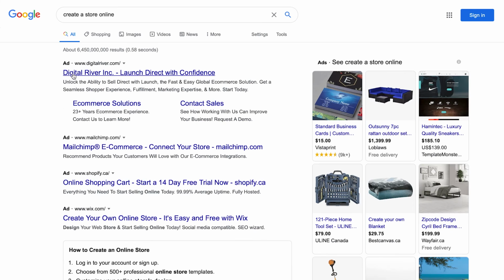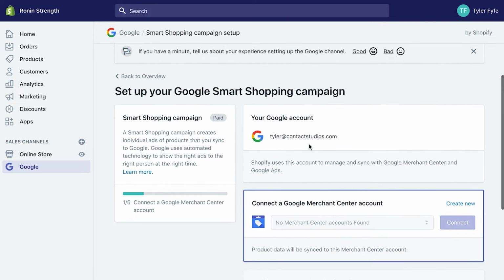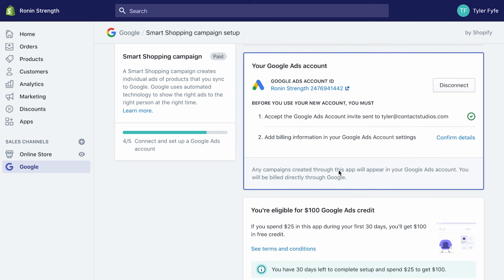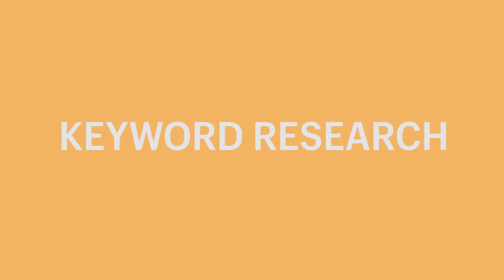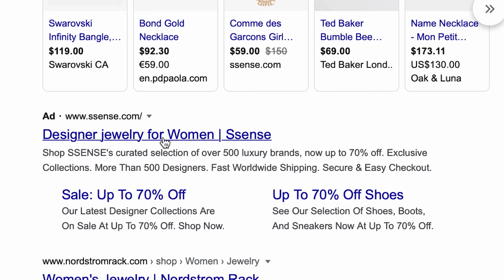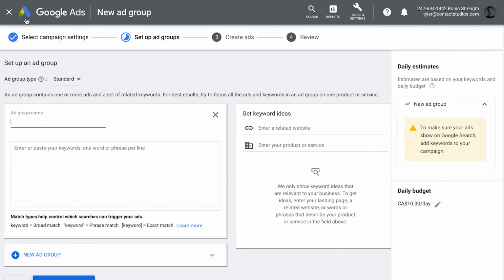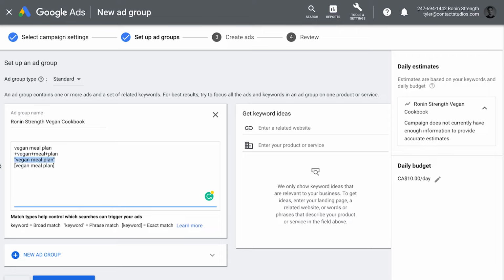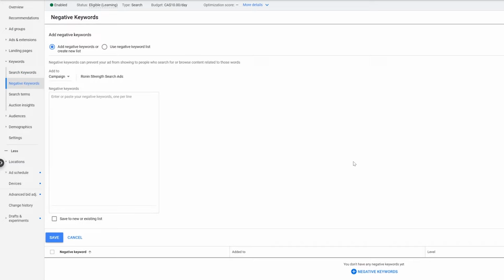Google AdWords Tutorial: How to Run Google Ads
Google Ads Tutorial Step-by-Step Adwords.

This video will show you, step by step, how to run ads on Google in 2020 - and don’t worry, it will be explained so simply that anyone with an Internet connection can do it.

Google Ads (formerly Google AdWords) is a marketplace where businesses pay to have their product listing, service offerings, video content, or mobile applications rank at the top of a search results page based on keywords.
Why advertise on Google? While, according to a study, the average return on investment of Google Ads is 200%. In other words, business owners earn 2 dollars for every dollar they spend on Google Ads.

Let’s face it. Google Ads can feel intimidating, so in this video I’ll walk you through the basics and define complex-sounding buzzwords that often scare away would-be-digital marketers, such as SEM, PPC, CPC, conversion rates and optimization.

After that,  I’ll show you how to create your first Google Channel account. Then I’ll show you how to create your first Google Shopping Ad, and Google Search Ad with ease.

This tutorial will show you the 6 steps to creating your first Google Ad:
00:00 Google Ads for beginners
01:23 Google Ads Benefits
01:53 Google Ads Basics
04:30 How To Set Up Your Google Ads Account
05:30 How To Set Up a Google Shopping Ad Campaign
11:52 Keyword Research
14:21 How To Set Up Google Search Campaigns

-- RESOURCES --
► The Google Ads Playbook: 13 Campaign Types And What to Expect From Them
► Google Ads for Ecommerce: